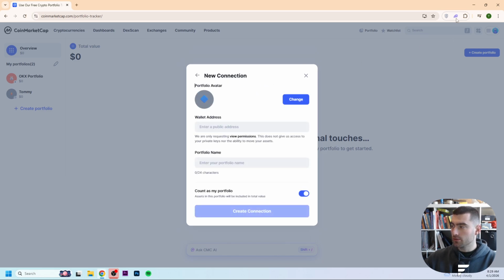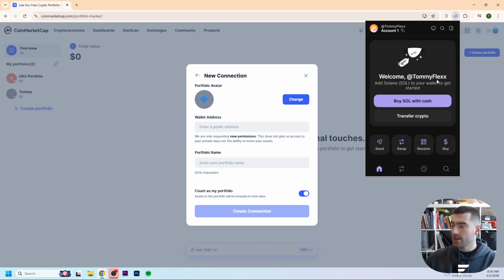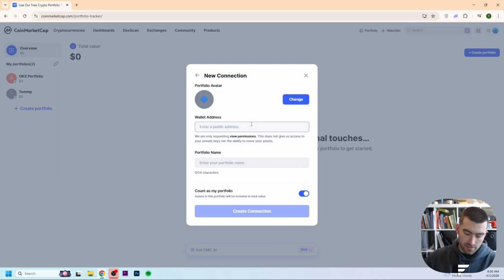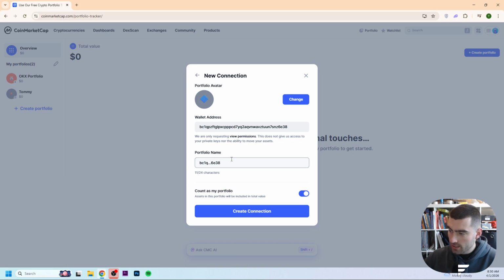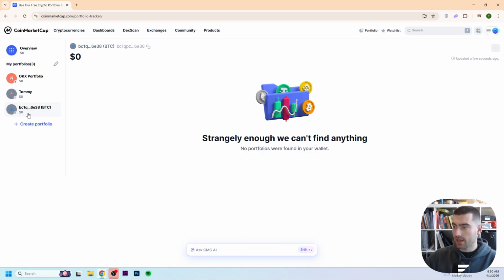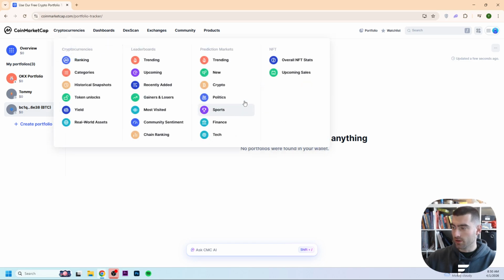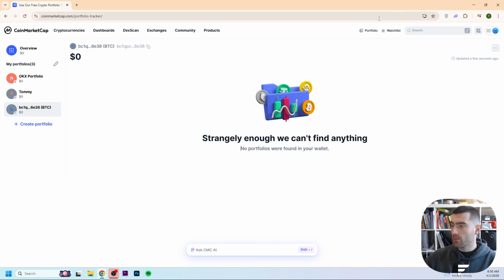How to CONNECT Phantom Wallet to CoinMarketCap (Easy Guide 2026)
How to Connect Phantom Wallet to CoinMarketCap (Easy Guide 2026) – in this beginner-friendly guide, you’ll learn exactly how to link your Phantom Wallet to CoinMarketCap. This tutorial explains how to connect your wallet, track your crypto portfolio, and monitor your assets directly within CoinMarketCap. Perfect for beginners who want a clear, step-by-step method to connect Phantom Wallet to CoinMarketCap in 2026.